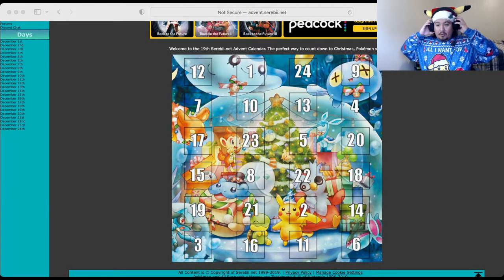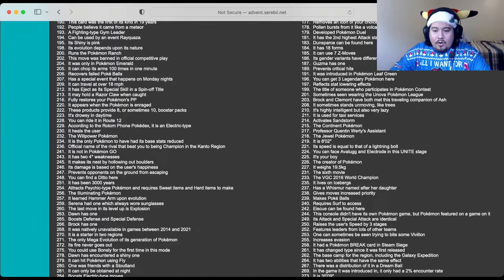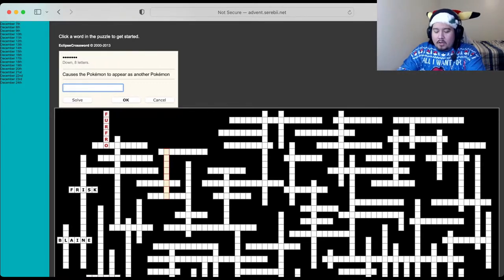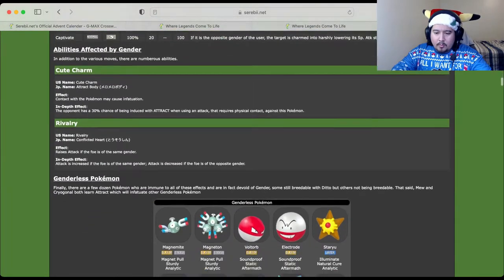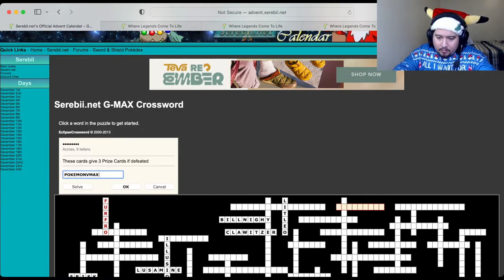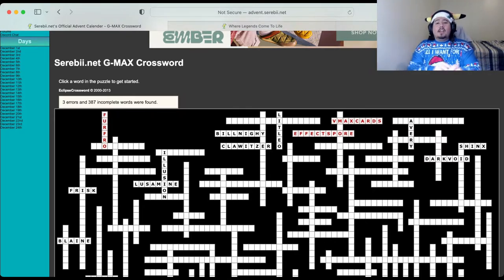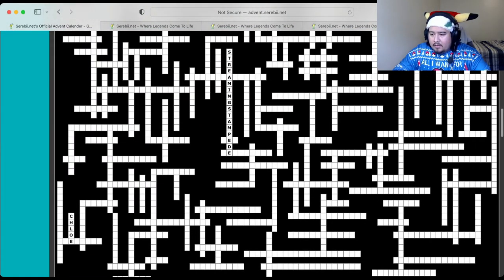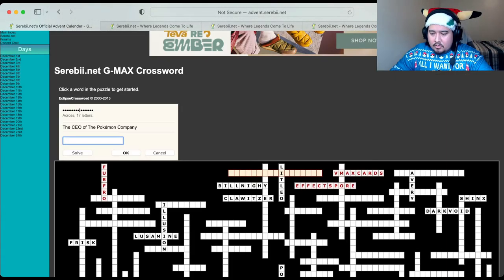I TRIED THE 400 WORD SEREBII CHRISTMAS EVE CROSSWORD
Hello everyone and Merry Christmas! Prince Charmingder here with an attempt to solve the infamous Serebii Christmas Eve Crossword! Joe Merrick is absolutely insane for creating this behemoth of a crossword. How many will I solve? Watch and find out! (Spoilers: it's not a lot).

Try the crossword out yourself!

Icon Art designed by my buddy BlueBandanaJake! Check out his Twitter and his Channel!